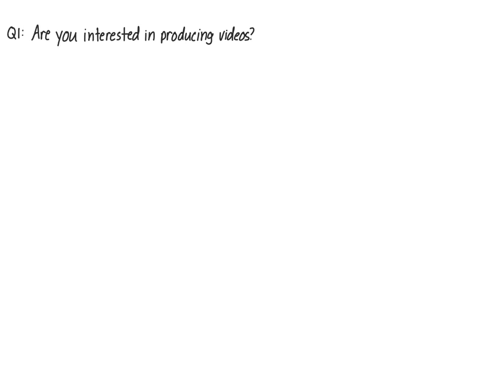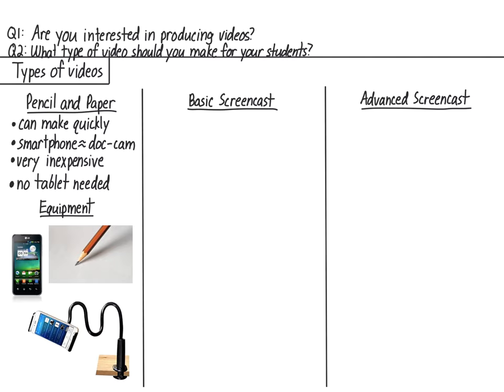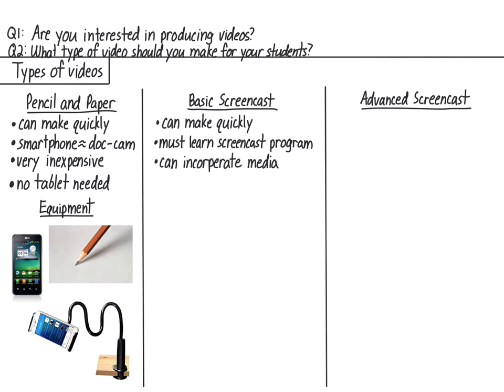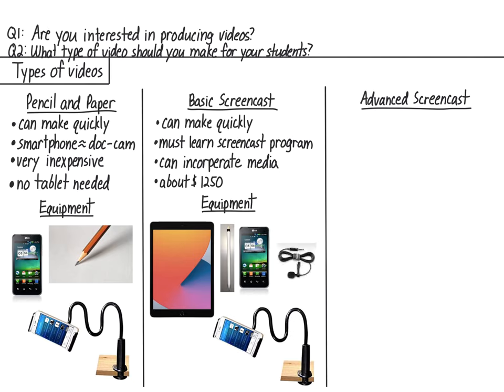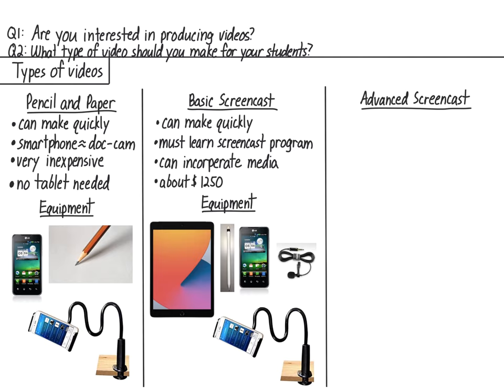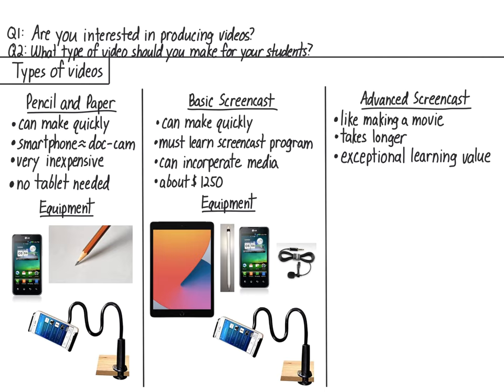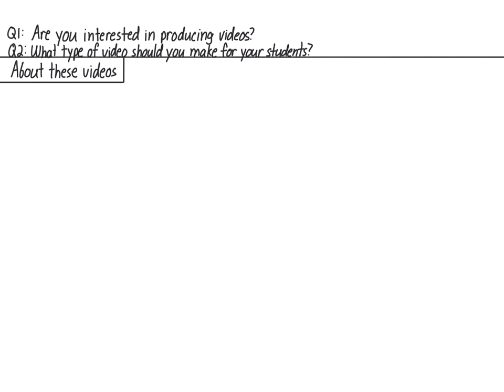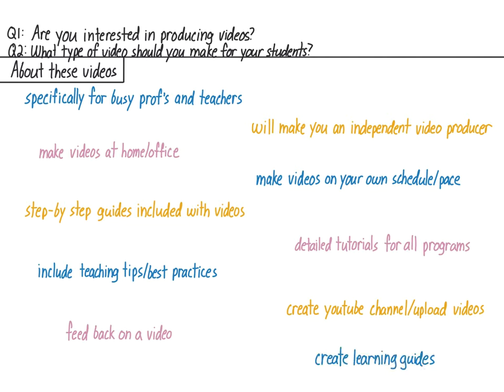Types of Teaching Videos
This video describes three different types of teaching videos, and helps you decide which type of teaching video you should make.

Videos in all three playlists provide detailed walkthroughs of each step in video production, including examples and how to avoid common mistakes.

A description of equipment needed to make a pencil and paper video can be found

A description of equipment and software needed to make a basic screencast video can be found

A description of equipment and software needed to make an advanced screencast video can be found

License

About me